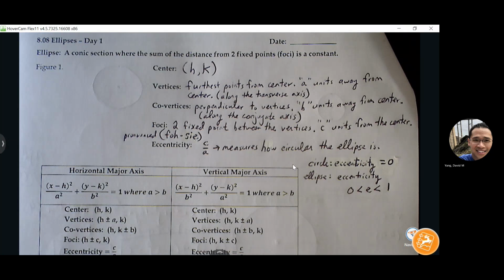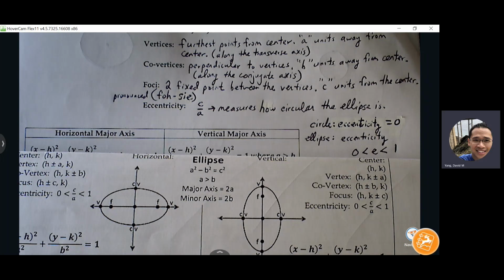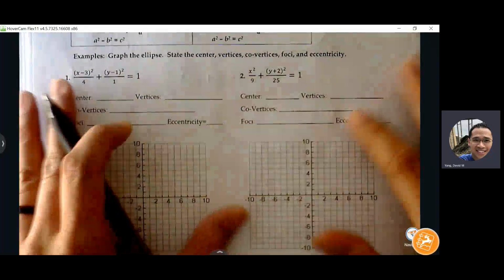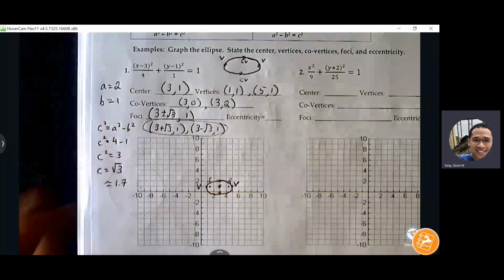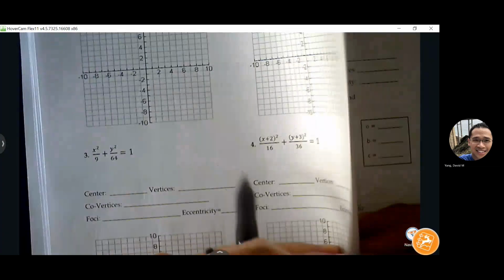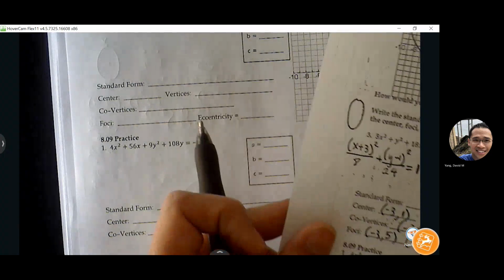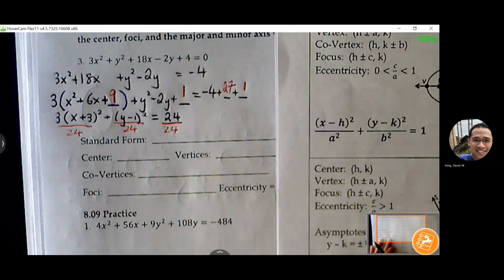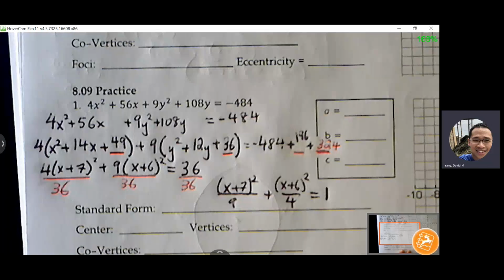8.08-8.09a Ellipses Day 1& 2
Accel. Pre-Calculus  -  (Thurs) Mar. 23, 2023